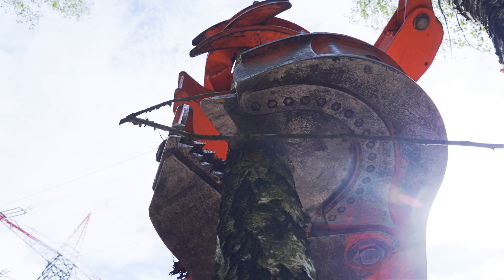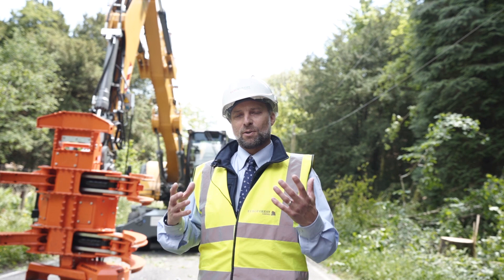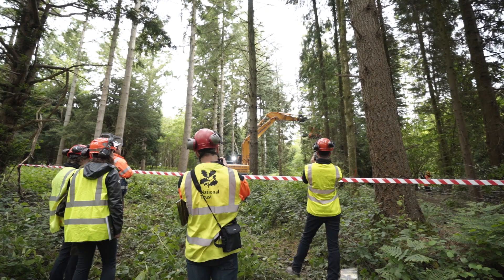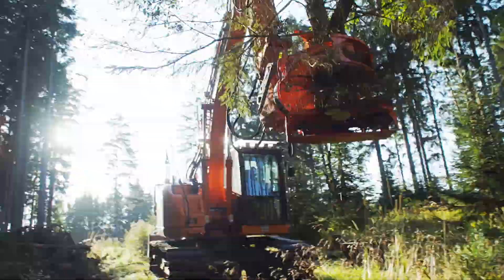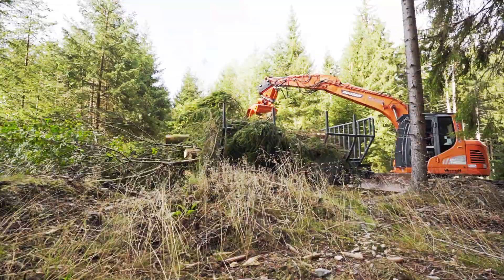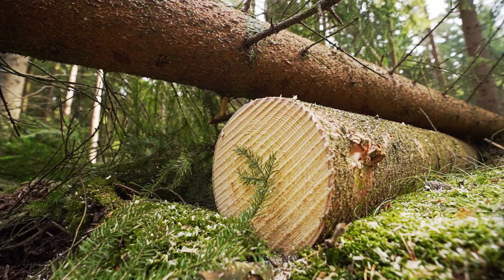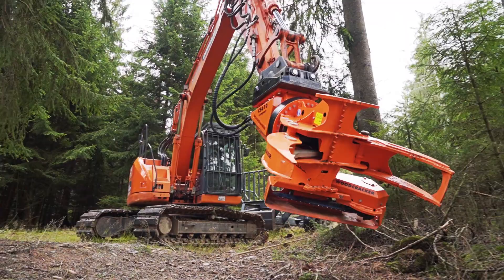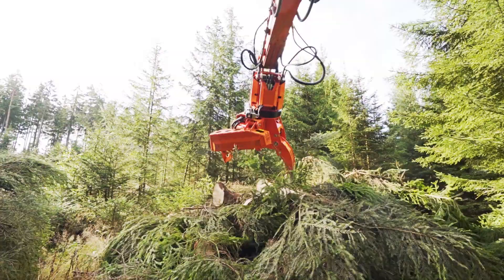Grip saw Woodcracker CS610 compact on a Doosan excavator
Application areas and key facts of the grip saw Woodcracker CS610 compact. The grip saw is mounted to an excavator and has a cutting diametre of 610mm.

Do you want to be always up-to-date? Check out the news-section:
westtech.at/en/newsroom/neuigkeiten/

Subsribe HERE for the newsletter: westtech.at/en/newsroom/newsletter/

If you want to ask us something, you'll get here to the contact form: westtech.at/en/contact/

Video Nr: 0248